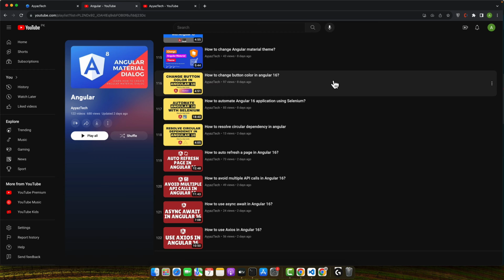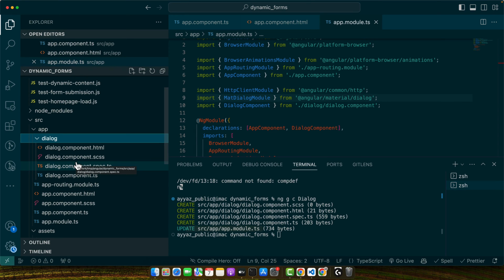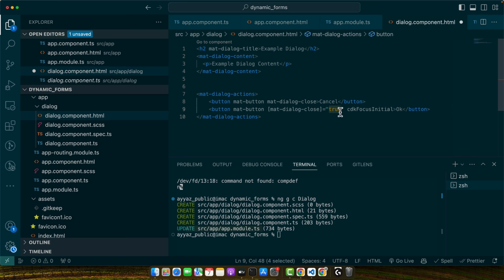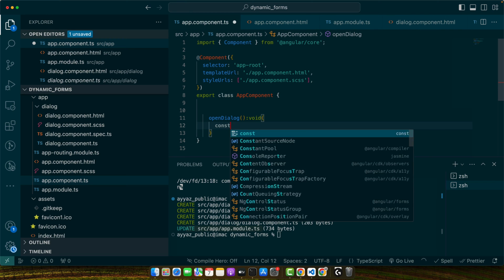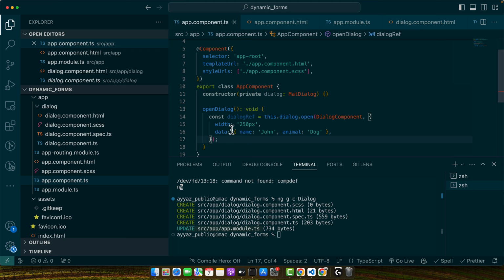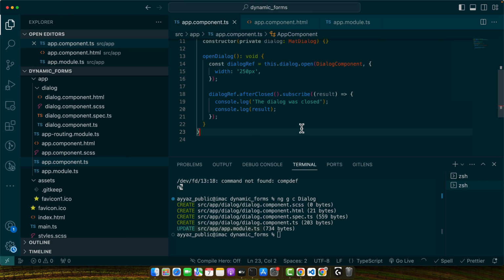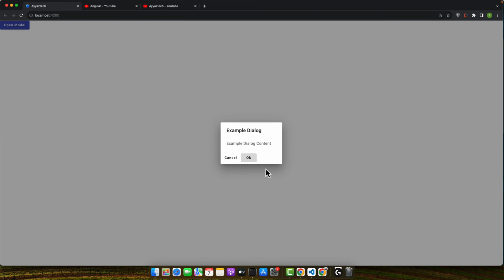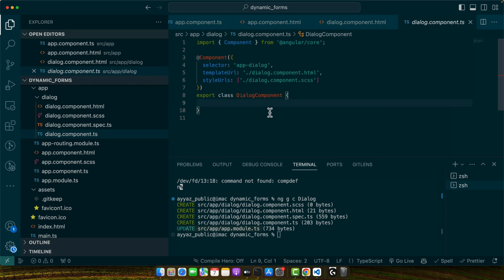How to open a modal on button click in Angular 16?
Hostinger offers:
- Easy-to-use control panel
- 24/7 customer support
- 30-day money-back guarantee
- And more!

I demonstrated how to open a model dialogue using Angular Material with just a few lines of code, enabling interactive models in Angular applications.

Chapters:
00:00 - Introduction and overview of the tutorial
00:33 - Installing Angular Material and setting up global configuration
00:52 - Creating a component for the model dialogue and defining its structure
01:45 - Implementing the method to trigger the model dialogue
03:02 - Adding a button to the component to open the model dialogue
05:35 - Testing the functionality in the browser and handling response data
06:54 - Recap of the steps taken in the tutorial
07:50 - Conclusion and final remarks